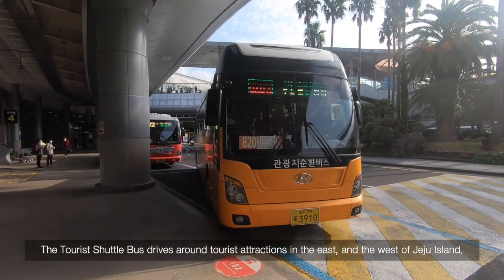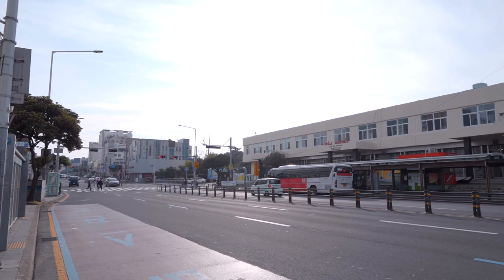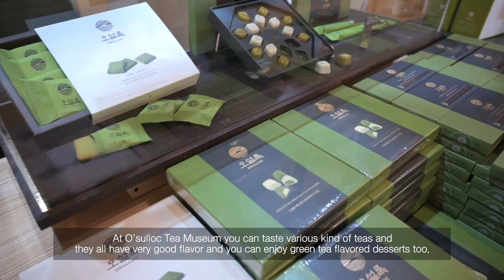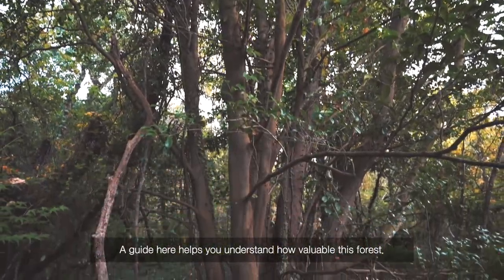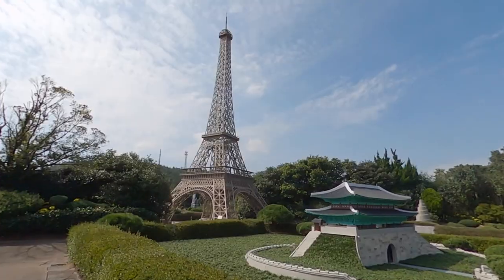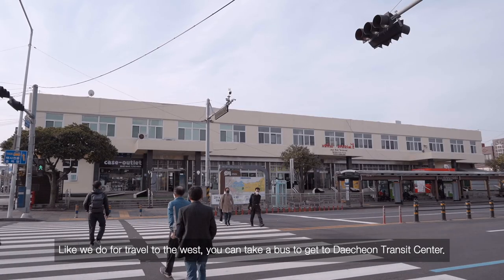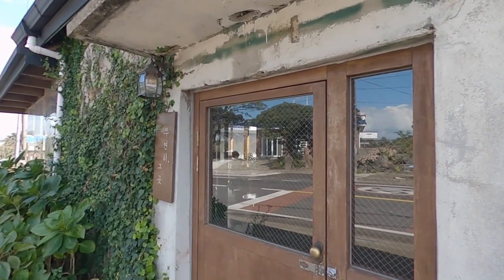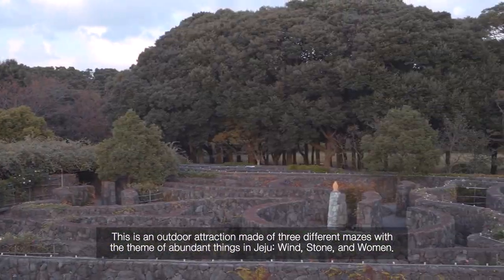All About the Tourist Shuttle Bus: Tour East & West Jeju, Korea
Here are the chapters of this video,
00:00 Intro
00:50 Bus 820: West Jeju
03:41 Bus 820 Starting point
04:24 Jeju Aerospace Museum
04:46 Jeju Greem Cafe
05:02 O’sulloc Tea Museum
06:45 Jeju Glass Castle
07:27 Hwansang Forest Gotjawal Park
08:17 Banglimwon Arboretum
08:59 The Spirited Garden
09:28 Norimae Park
10:01 Soingook Theme Park
11:04 World Automobile & Piano Museum
11:41 Hello Kitty Island Theme Park
12:28 Bus 810: East Jeju
13:49 Bus 810 Starting Point
14:38 Abu Oreum
15:23 Snoopy Garden
15:57 Songdang-ri Village
16:14 Darangshi Oreum
16:35 Yongnuni Oreum
17:08 Jeju Rail Bike
17:43 Bijarim Forest
18:13 Maze Land

Hi, everyone. We are back to bring you another travel tip video!

Today you’ll get even more information about tourist attractions in the east and west of the island.

Jeju’s Tourist Shuttle Bus service was created with budget-minded travelers in mind. They can visit many amazing attractions that are far from the city and might otherwise be unreachable.

Even better, the service departs from the airport every morning! It’s so convenient to start your trip from Jeju City.

Please note that Yongnuni Oreum Volcanic Cone, one of the spots along the Bus 810 route, is closed to the public through January 2023 to help preserve the local ecosystem.

Today we’re going out, hopping on these buses and collecting footage of recommended spots you might like to visit in the future.

We hope you will enjoy this video and find it useful for your next trip to Jeju Island.